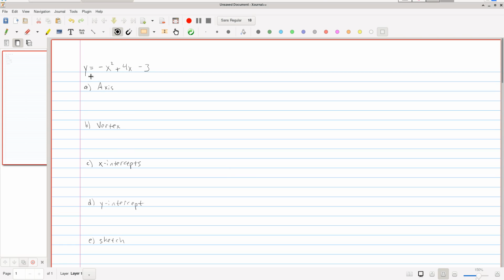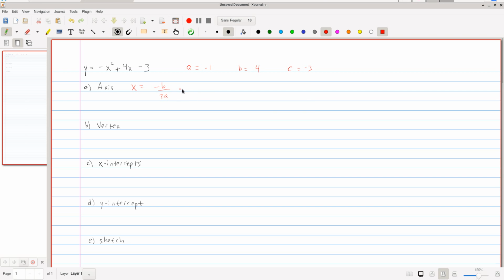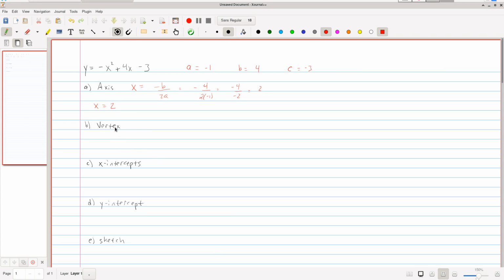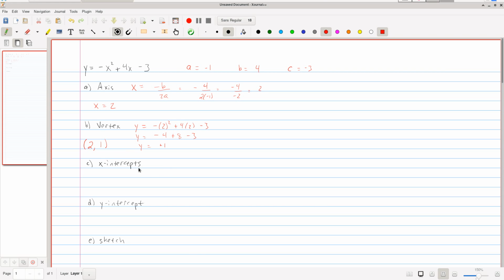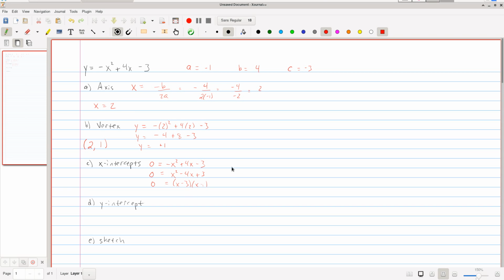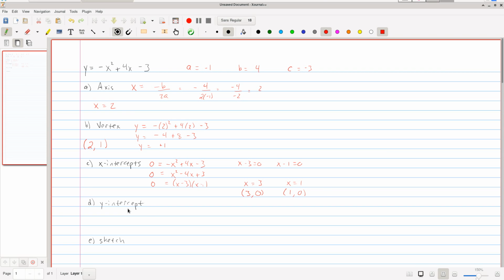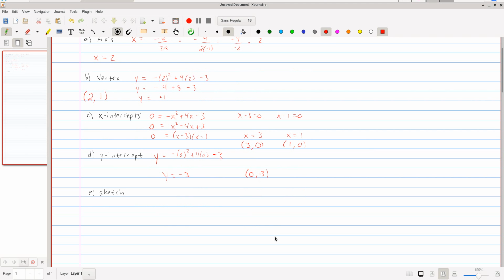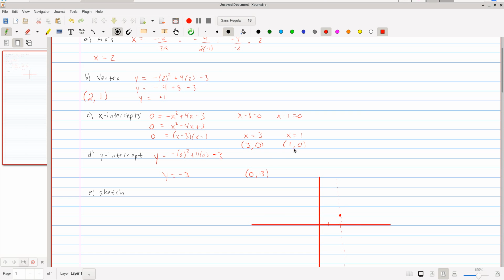Math 150 Final Exam Review #54